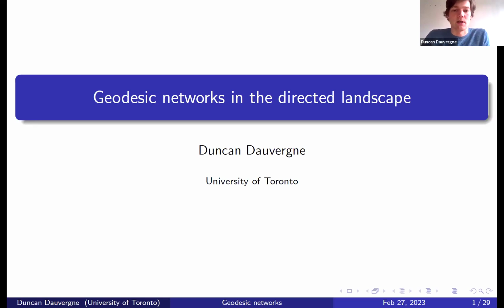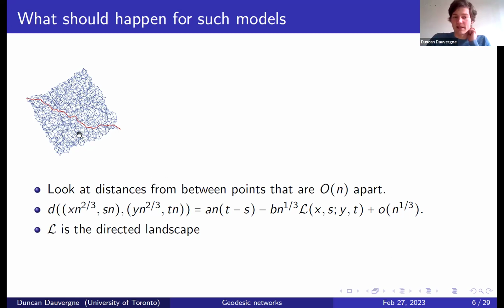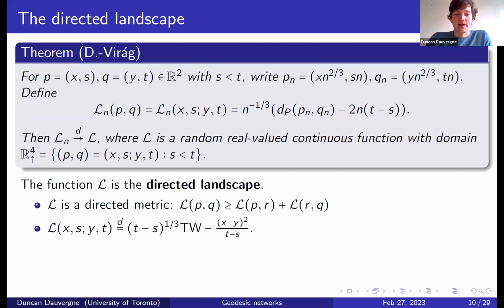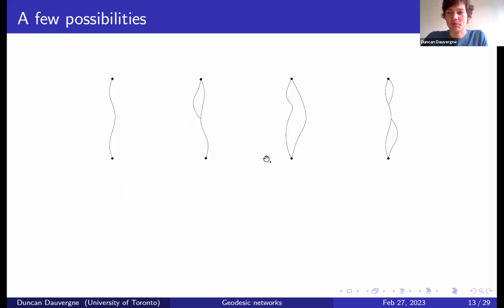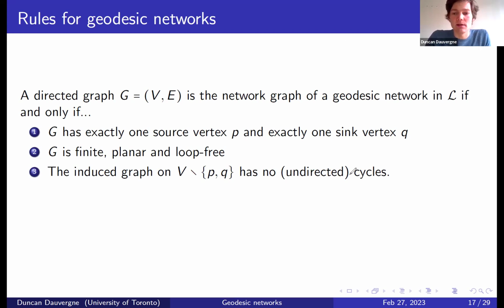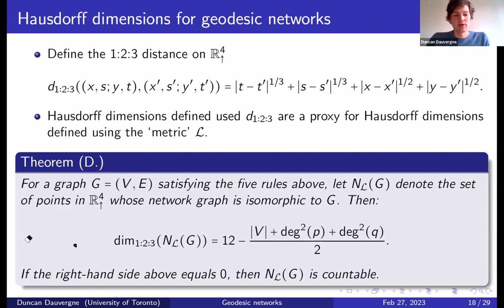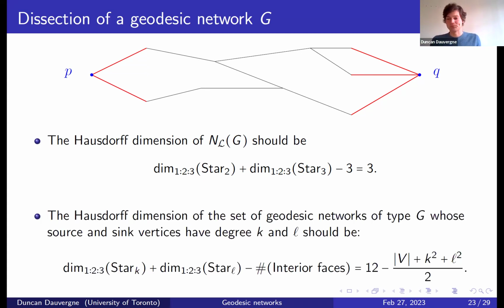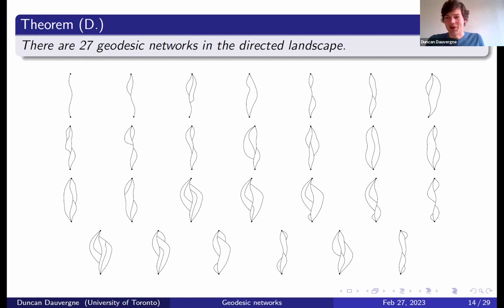Duncan Dauvergne (Toronto), Geodesic networks in the directed landscape, 27th Feb 2024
Speaker: Duncan Dauvergne (University of Toronto)

Title: Geodesic networks in the directed landscape

Abstract: The directed landscape is a random directed metric on the plane that is the scaling limit for models in the KPZ universality class (i.e. last passage percolation on Z^2, TASEP). In this metric, typical pairs of points are connected by a unique geodesic.  However, certain exceptional pairs are connected by more exotic geodesic networks. The goal of this talk is to describe a full classification for these exceptional pairs.